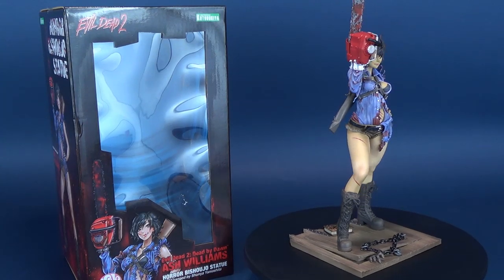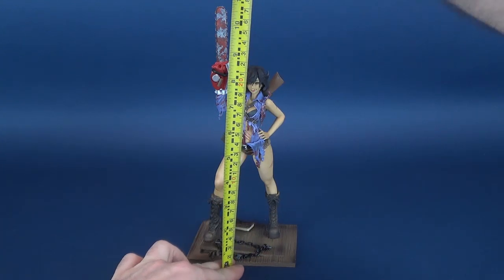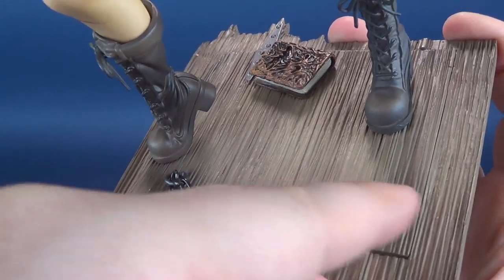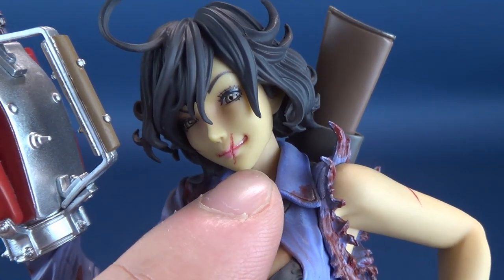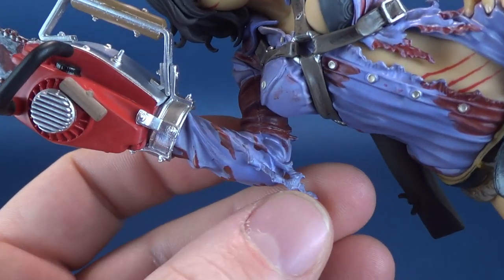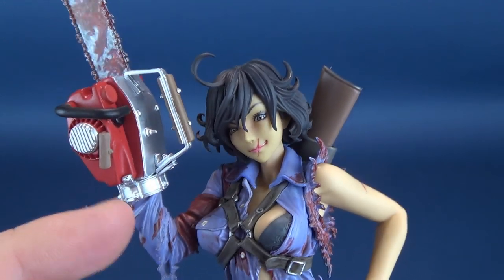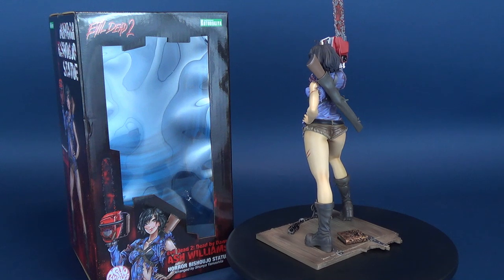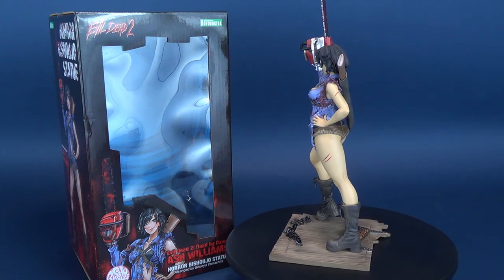Kotobukiya Evil Dead 2 Ash Williams Horror Bishoujo Statue Review